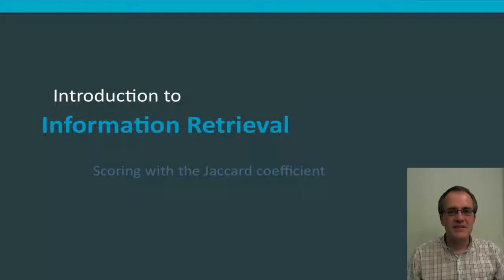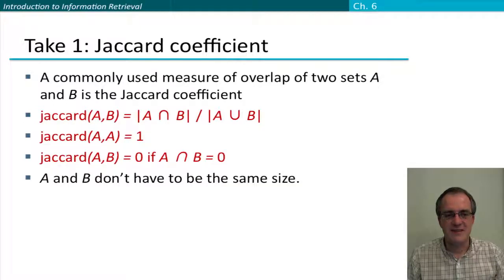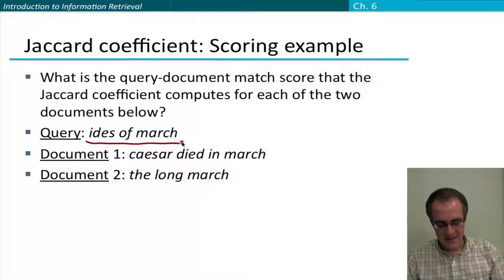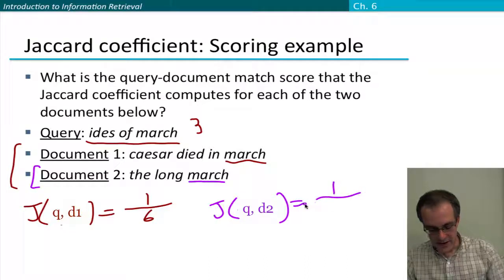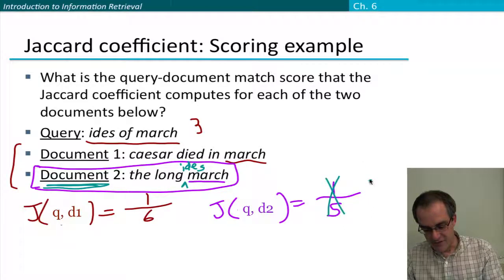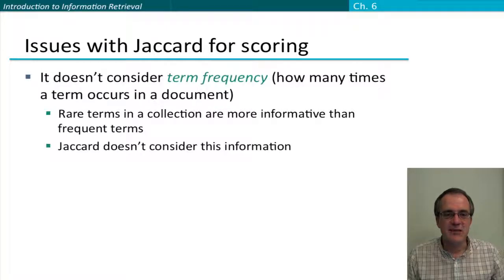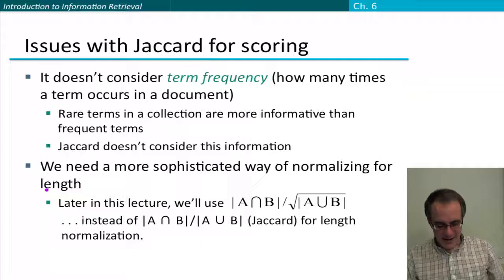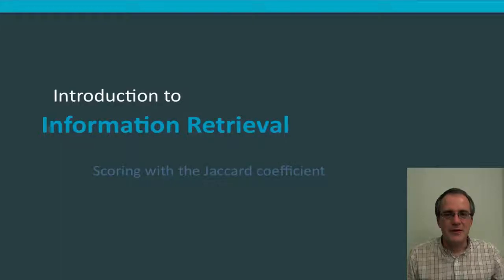NLP 2012 Dan Jurafsky and Chris Manning (18.2) Scoring with the Jaccard Coefficient